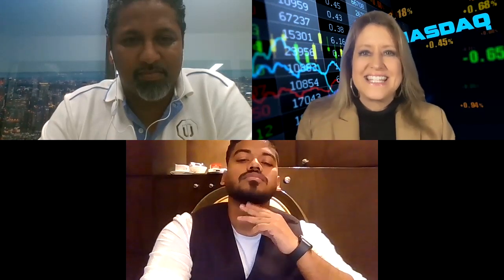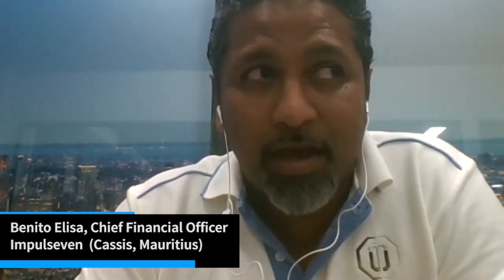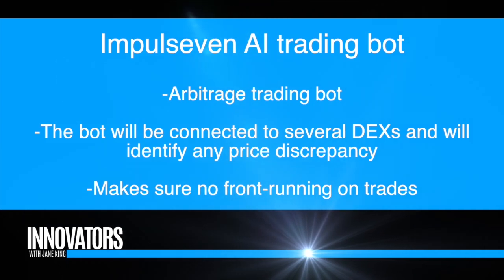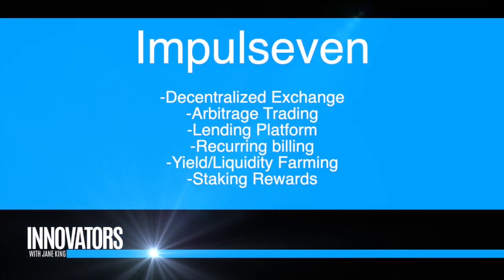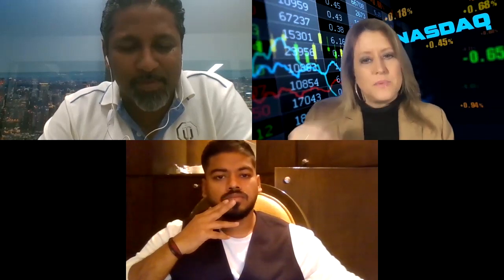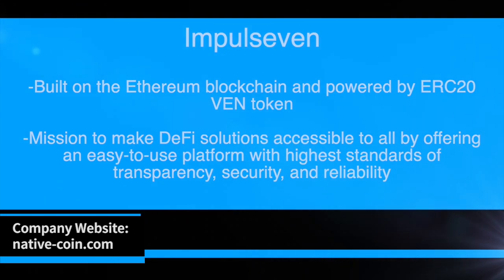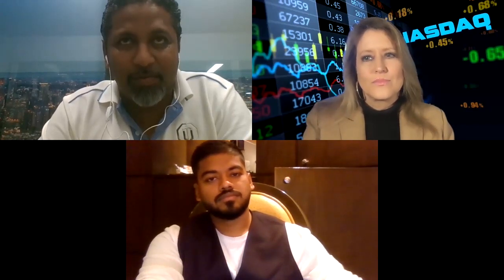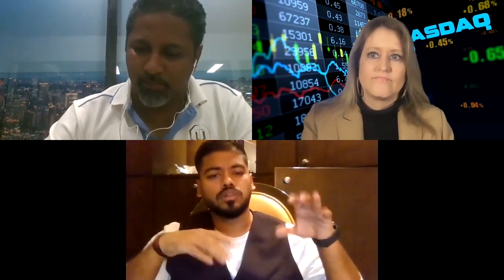ImpulseVen: Fast, Cheap, Fully Decentralized Trading | Innovators with Jane King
Jane King interviews Benito Elisa, Chief Financial Officer, Impulseven; and Lead Developer Amit Debnath.

Segment from TV Show 'Innovators with Jane King'.

Impulseven is a Defi project Build in Ethereum Block-chain system that creates a new decentralized exchange allow users to swap the token. The token is Deflationary on Every swap made in our Exchange. Token Holders also can stake their VEN token & others tokens which we will bring by based voting of our community to earn staking rewards. The rewards are withdrawable anytime.